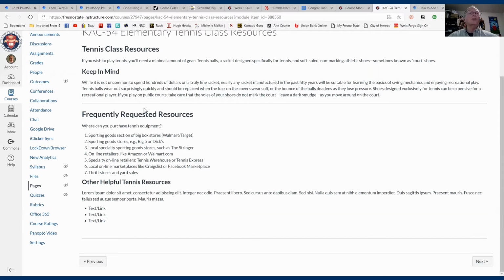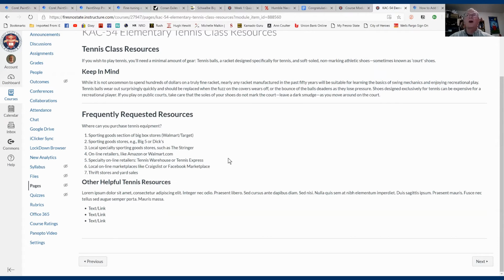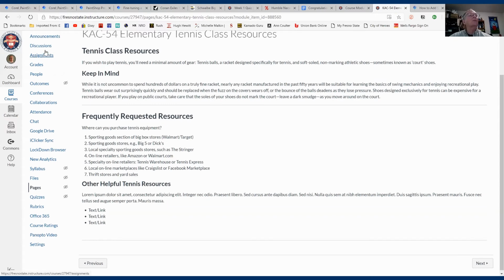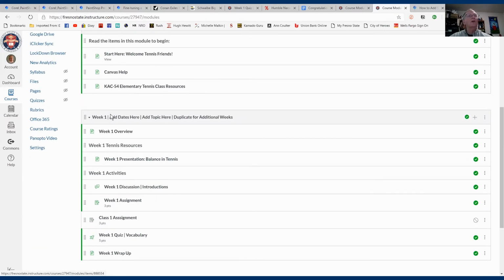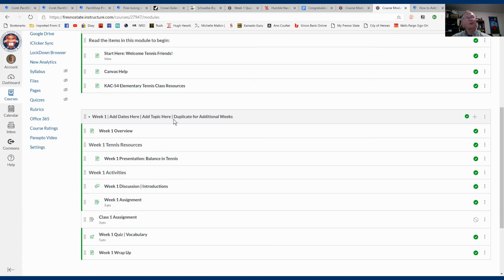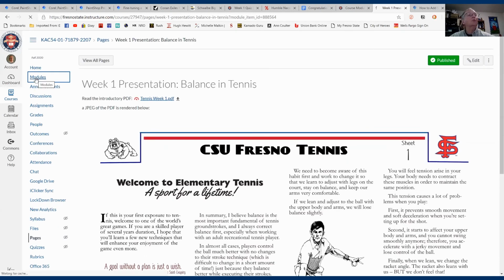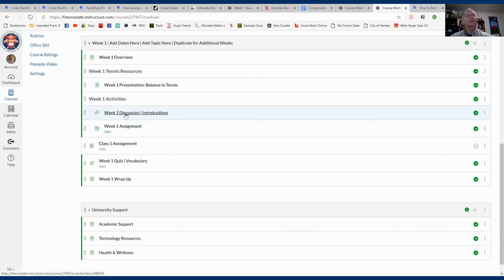Class Submission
My submission for 'Foundations of Virtual Instruction' course, summer 2020.